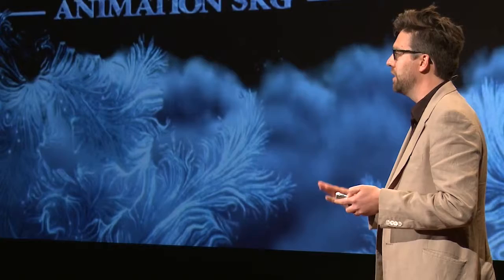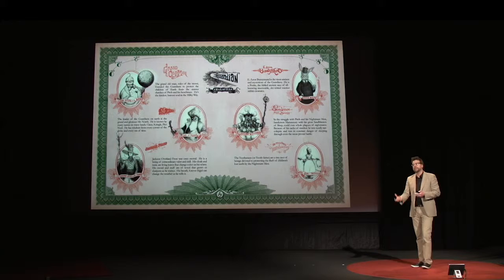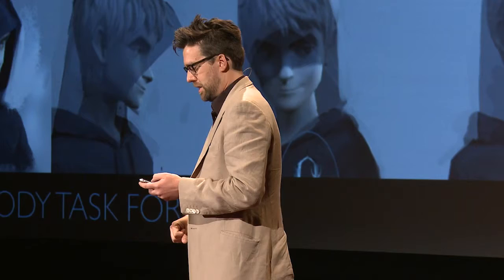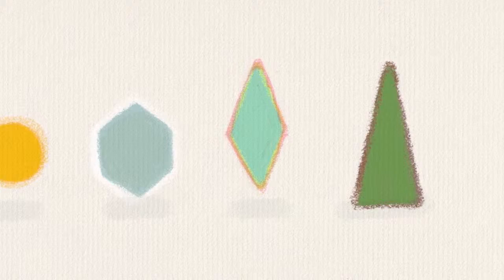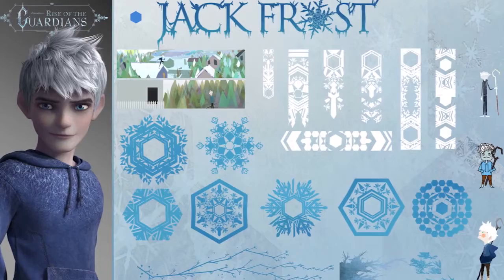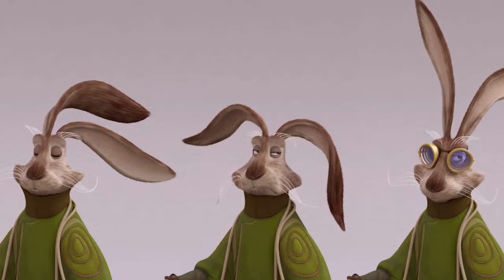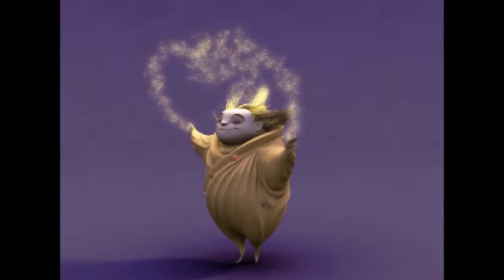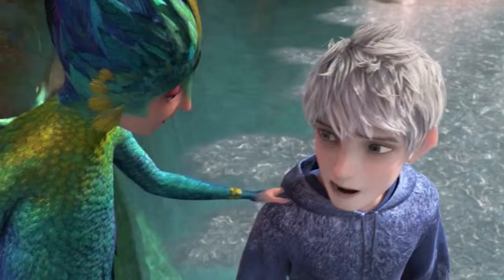BTS Rise of the Guardians Character Design HD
Several months before the animated feature Rise of the Guardians hit the big screen, Production Designer Patrick Hanenberger from Dreamworks Animation took the stage as the motion 2012 featured artist. In the course of an hour, Patrick mesmerized the audience with behind-the-scenes details – from character design to creating worlds. The art was nothing short of extraordinary. In part one of this three-part series, Patrick discusses character design.